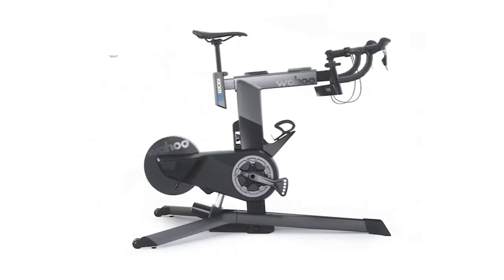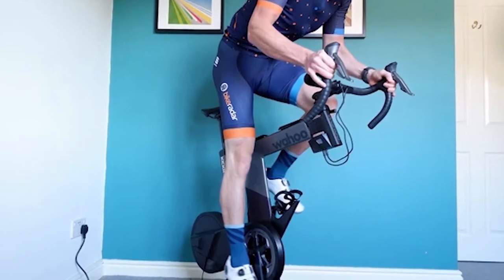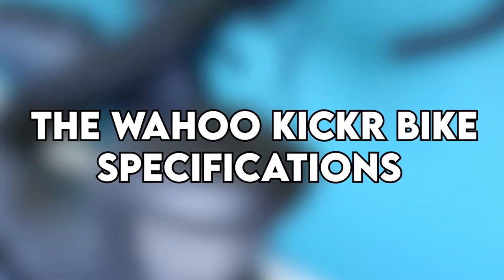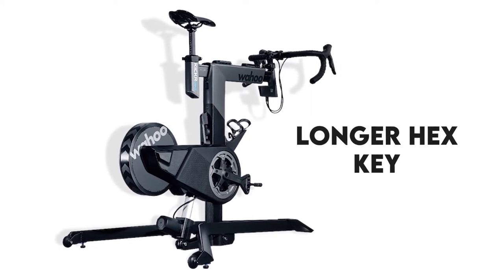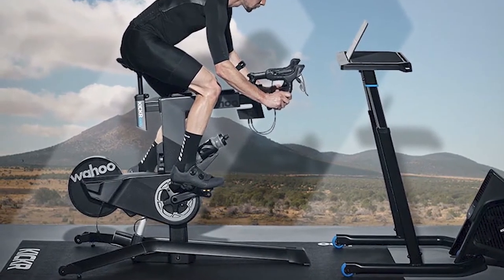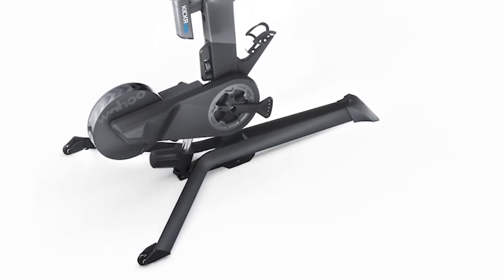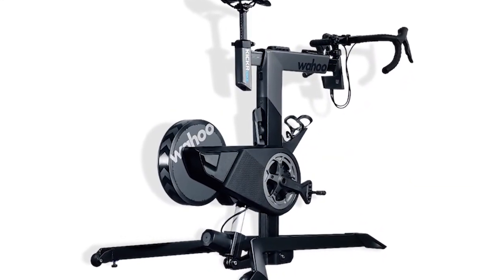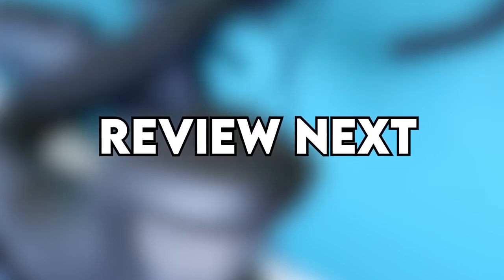Wahoo Kickr Bike Review: Is It Really Worth it? (Expert Insights Unveiled)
Wahoo Kickr Bike Review: Is It Really Worth it? (Expert Insights Unveiled). Welcome to our review of the Wahoo Kickr Bike.

Wahoo Kickr Bike Overview
If you are looking forward to trying virtual cycling, you will need a good-quality indoor bike. However, indoor bikes do not come cheap; and they need you to make significant investments over the more traditional turbo trainer bikes. The Wahoo Kickr bike aims to fulfill your needs in the realm of indoor bikes, and make your indoor training experience as seamless as possible – it even does a good job at that.
It has a life-like feel due to its bike-like construction, and you will feel as though you are moving on real descents and climbs due to its gradient-changing technology; this even includes seemingly minor changes like a 15% negative and 20% positive gradients. The connectivity is also at excellent levels, and Wahoo seeks to enhance this advantage by producing a large range of computing accessories alongside the experience.